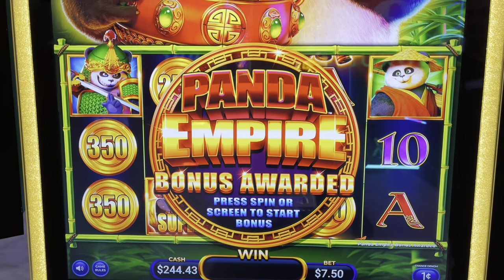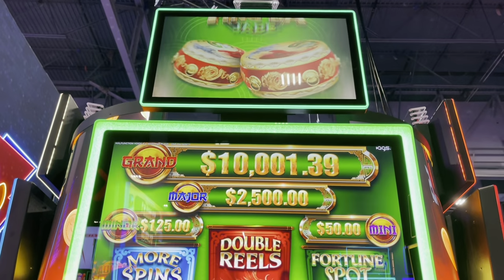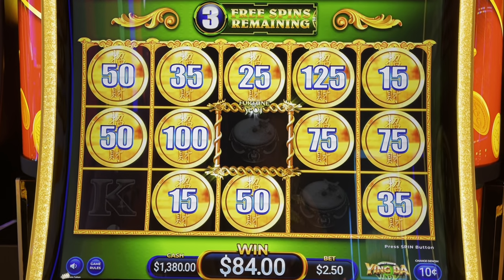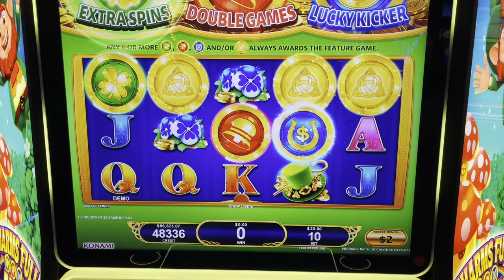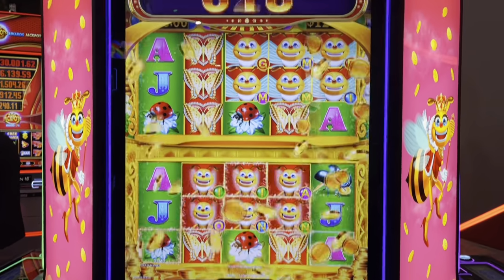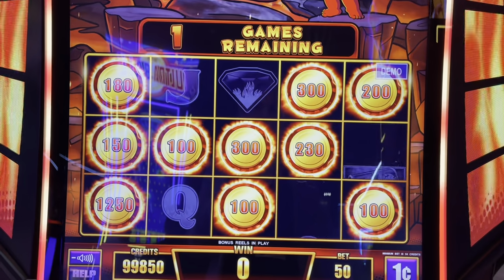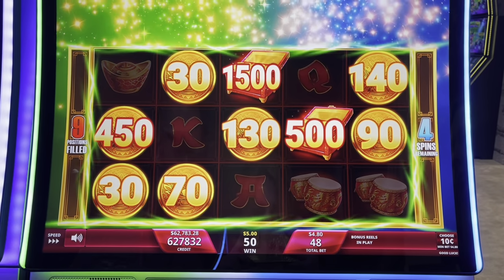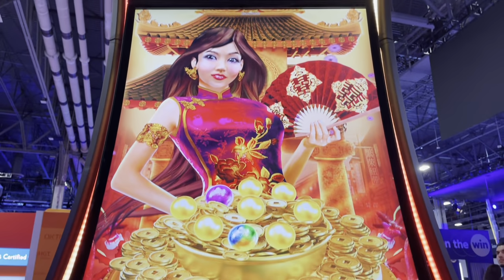ALL the Newest Slot Machines at G2E 2023 in Las Vegas!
ALL the Newest Slot Machines G2E 2023 in Las Vegas!

🎥 Gear:
Main Camera
Main Lens
GoPro Hero 8
Main Gimbal
iPhone12 Pro Max Gimbal